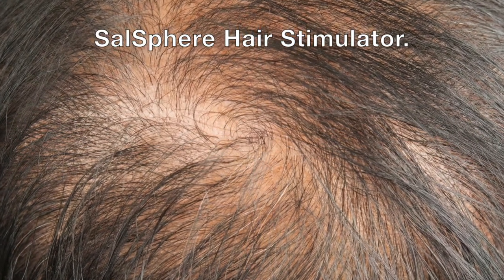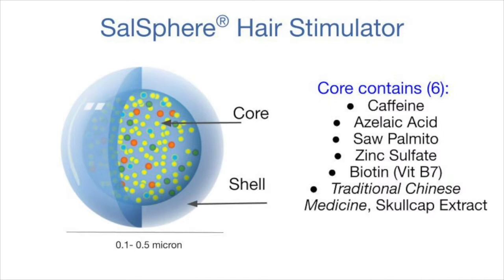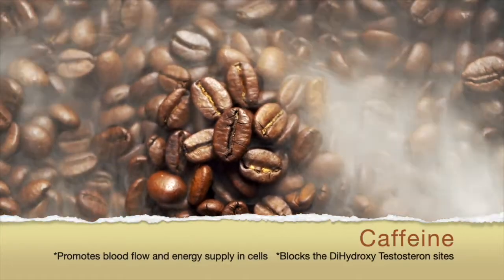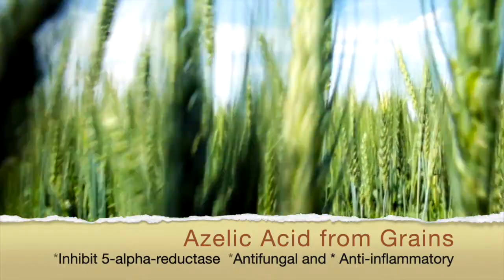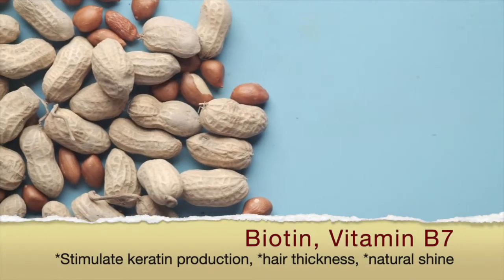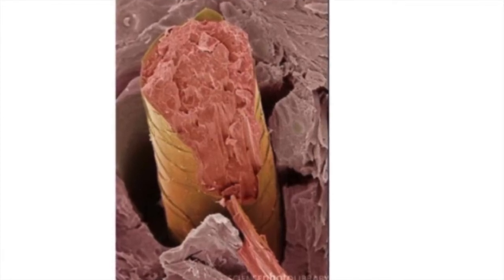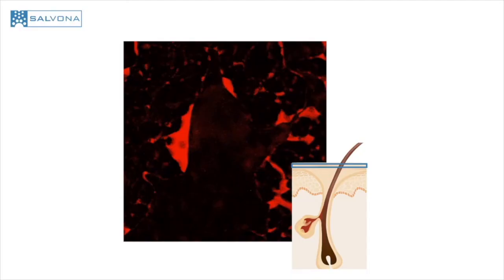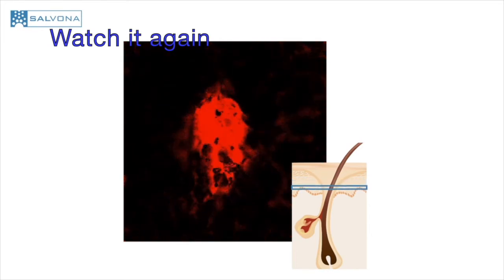Salsphere® Hair Stimulator, Product Overview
Salsphere® Hair Stimulator is a sub-micron sphere that delivers DHT blocker (DHT=dihydrotestosterone) to hair follicles.

The common causes of hair loss are nutrient deficiency and the rogue hormone DHT. DHT plays a central role in hair miniaturization and loss.

If you are interested in more information or getting samples for your